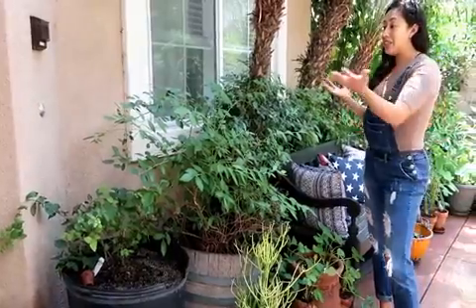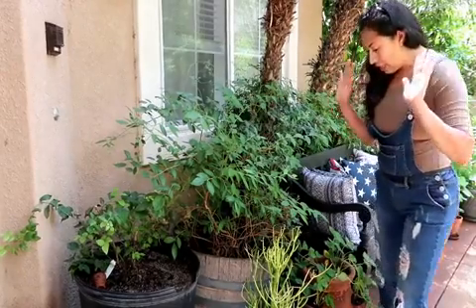Green Living Choices Are Choices Home Furniture Make In Own Homes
The cheaper ones are often not sufficiently strong enough for heavy soil, so go for sturdiness as an alternative to price. You may put plants like these near a window that does or does not get natural light.